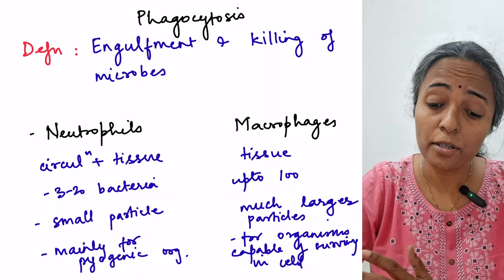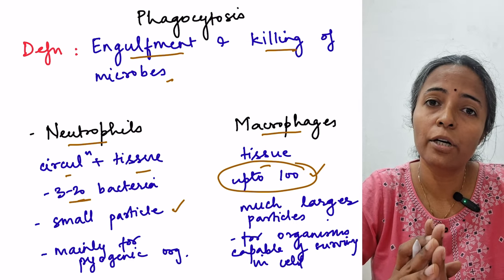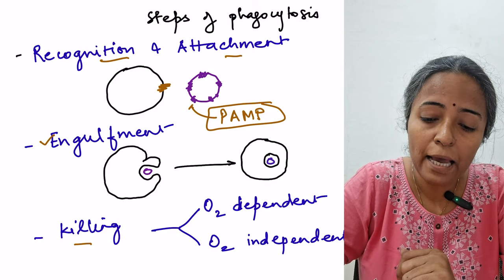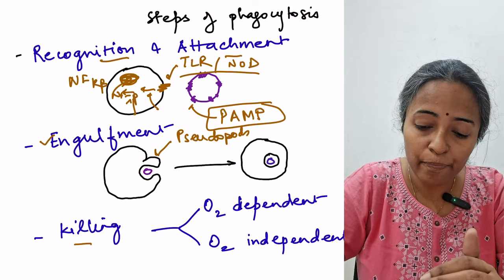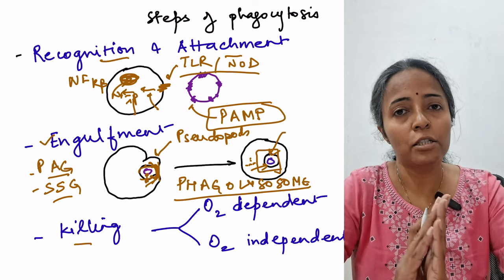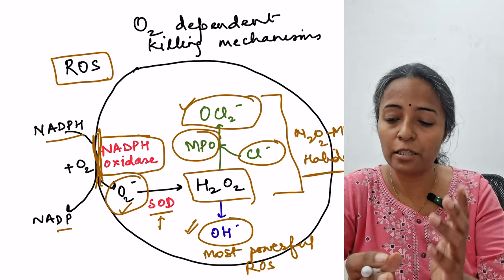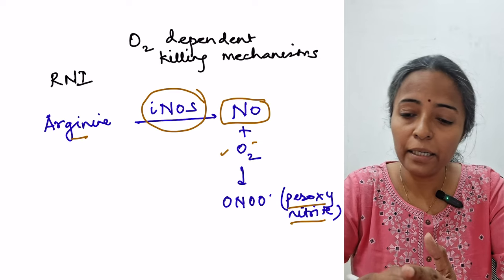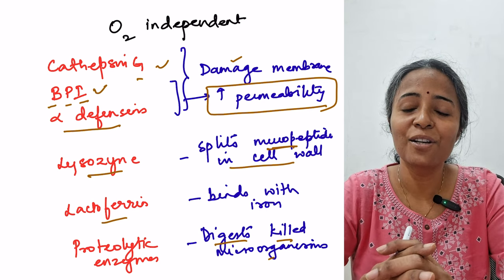Phagocytosis physiology of immune system mbbs 1st year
Phagocytosis
Definition of phagocytosis
Steps of phagocytosis
Oxygen dependent and oxygen independent killing mechansims by phagocytes